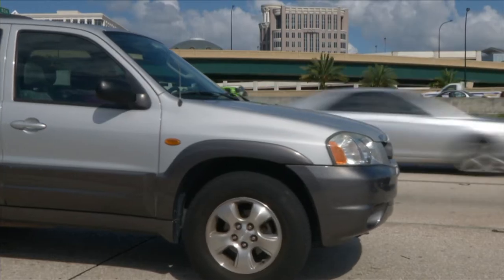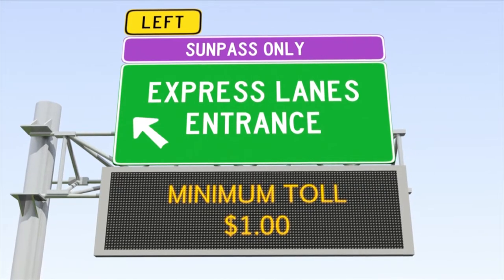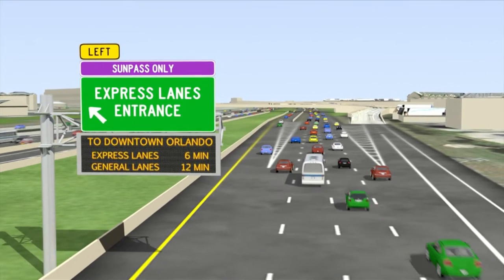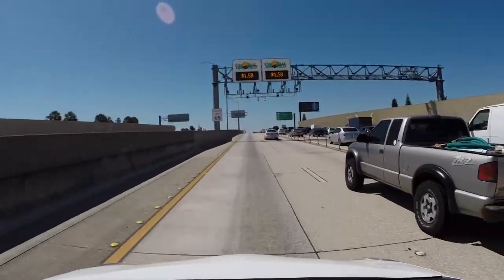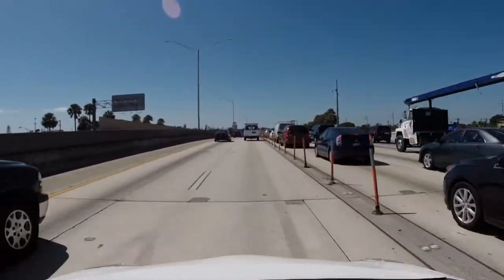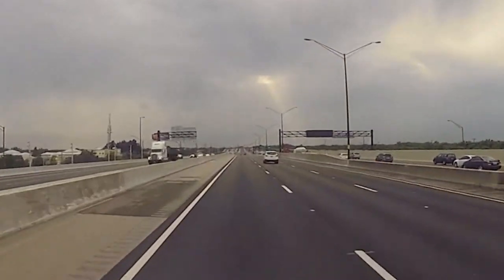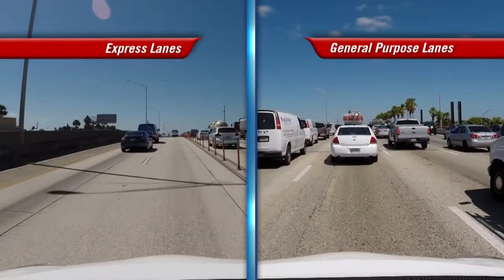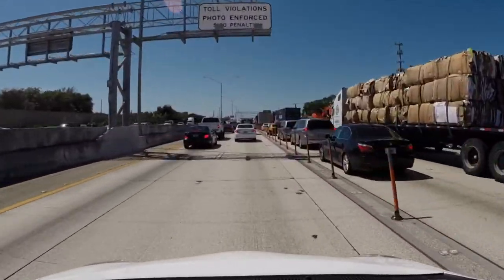How Express Lanes keep traffic moving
I-4 Ultimate is made possible through an innovative public-private partnership (P3). When complete, the Express Lanes will provide new options on I-4 and help get you where you need to go. We are committed to the traveling public and the community and to delivering a dependable option for drivers.